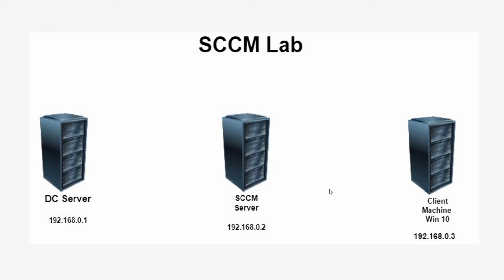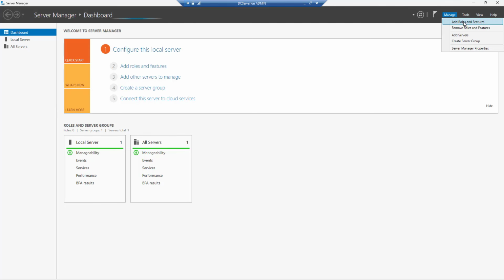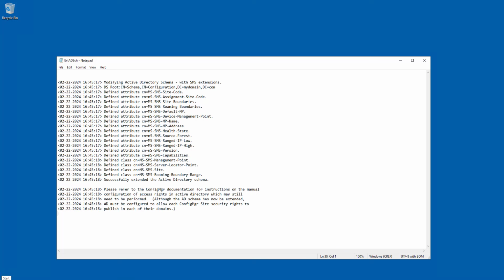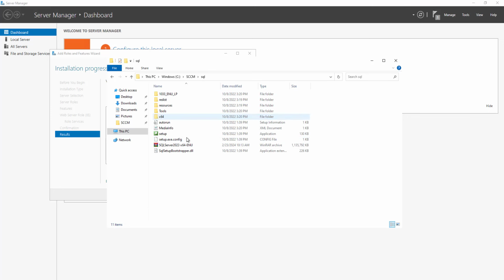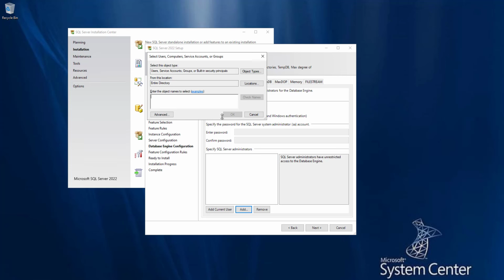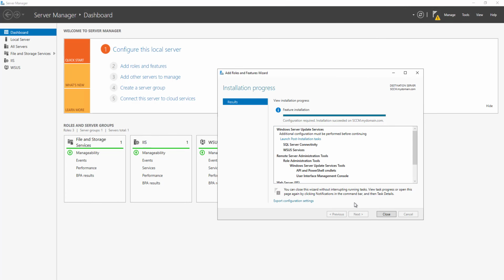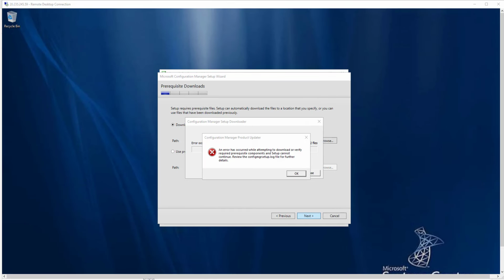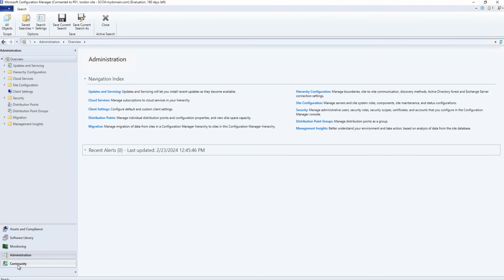How to Install SCCM Current Branch Step-By-Step Guide in 2024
🚀 Welcome to our comprehensive guide on SCCM Installation in 2024! In this video, we'll walk you through the latest and most effective steps to set up System Center Configuration Manager, ensuring you're up-to-date with the cutting-edge features for streamlined IT management.

🔧 Whether you're a seasoned IT professional or just diving into the world of SCCM, our step-by-step tutorial will empower you to successfully install and configure SCCM on your system. From prerequisites to advanced configurations, we've got you covered.

📋 Topics Covered:
1️⃣ Introduction to SCCM: Understand the significance of SCCM in modern IT environments.
2️⃣ Prerequisites: Ensure your system meets all the necessary requirements for a smooth installation.
3️⃣ Installation Process: Walkthrough the SCCM installation process with detailed explanations at each step.

🚀 Let's dive into the world of SCCM together – empowering you with the skills and knowledge needed in 2024 and beyond!